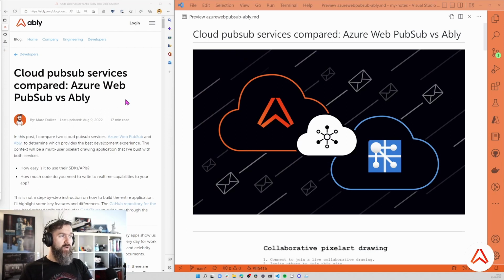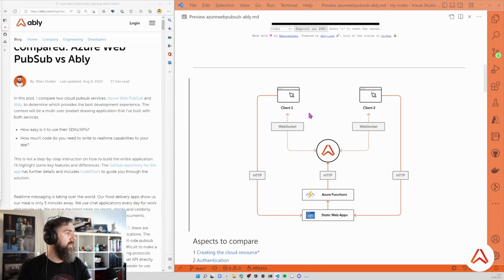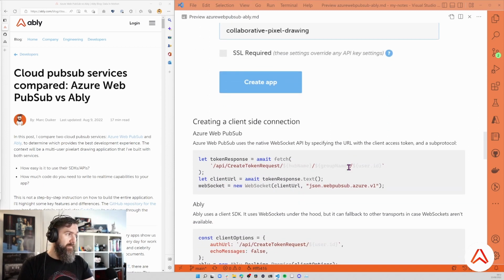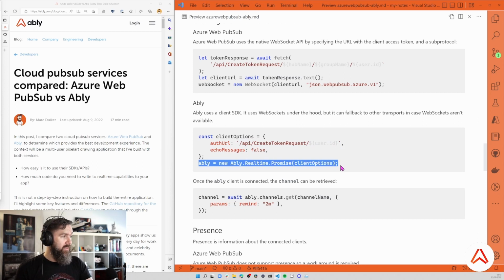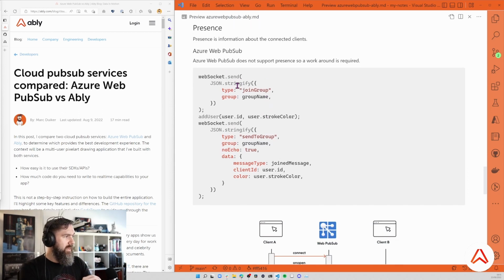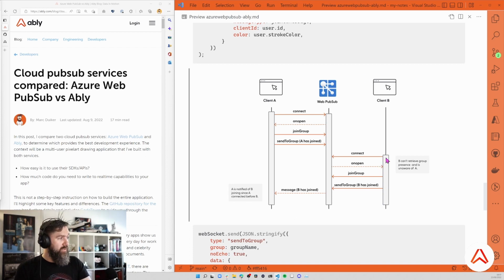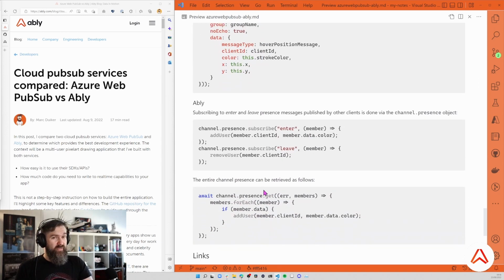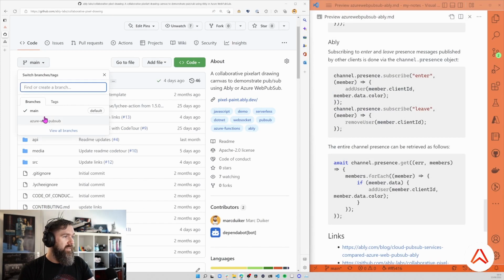Cloud pubsub services compared: Azure Web PubSub vs Ably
This video complements the blog post about Cloud pubsub services compared: Azure Web PubSub & Ably. In the video we highlight the following three major differences between Azure Web PubSub and Ably:
1. Creating the cloud resource
2. Creating a client side connection
3. Presence

The blogpost contains the following aspects for the comparison:
- Creating the cloud resource
- Authentication
- Creating a client side connection
- Presence
- Client-side publishing
- Server-side publishing

0:00 Intro
0:38 Cloud pubsub services compared: Azure Web PubSub & Ably
0:58 Demo app
1:35 Architecture
2:35 Aspects used in the comparison
2:50 Creating the cloud resource
3:35 Creating a client side connection
5:52 Presence
7:38 Sequence diagram
10:28 Closing

About Ably

Ably is an enterprise-grade pub/sub messaging platform. We make it easy to efficiently design, quickly ship, and seamlessly scale critical realtime functionality delivered directly to end-users. Every day, we deliver billions of realtime messages to millions of users for thousands of companies.